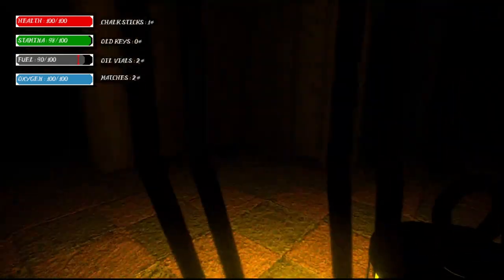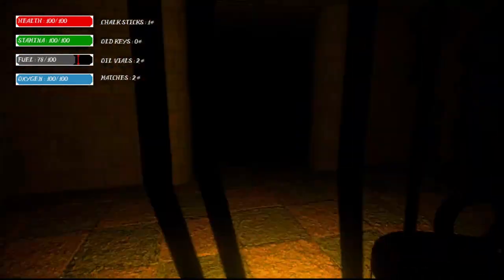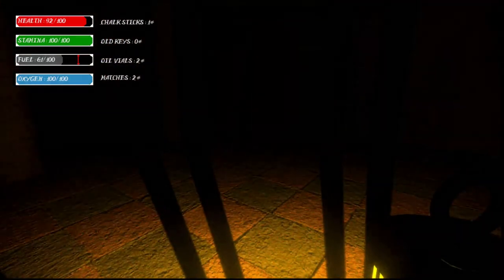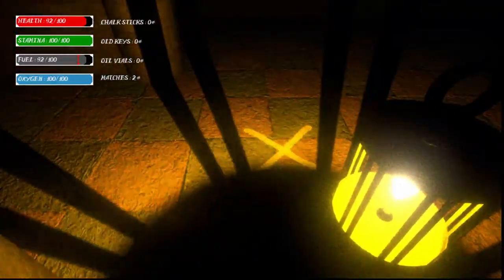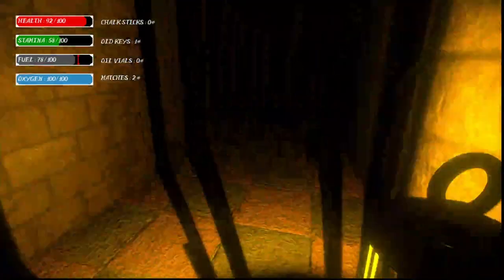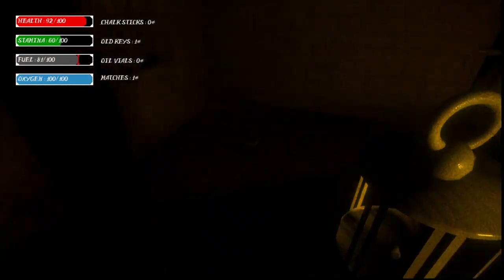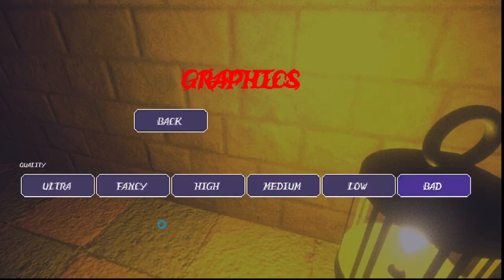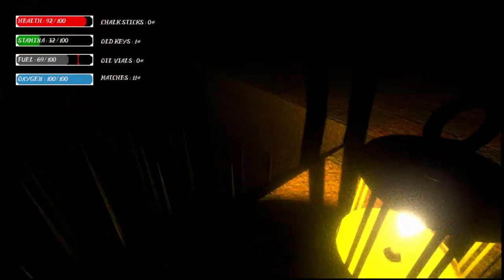Curse of Theseus - tech demo beta 1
This is a game I've been making using the Unity engine for a few years now.
The game is still in early beta and I hope to have a playable build in the near future.

Models made using Blender, and the game made using Unity engine.